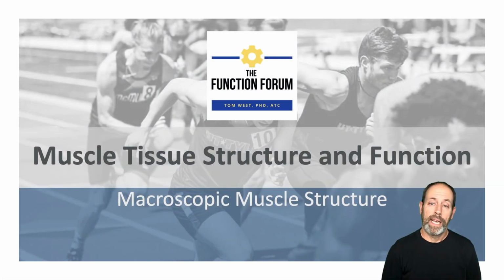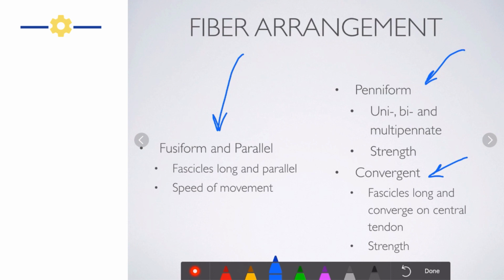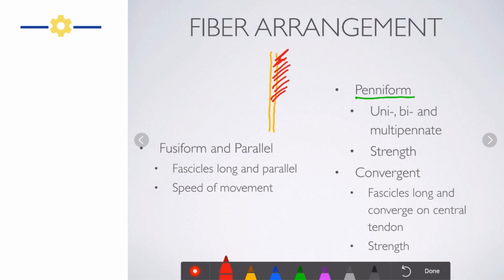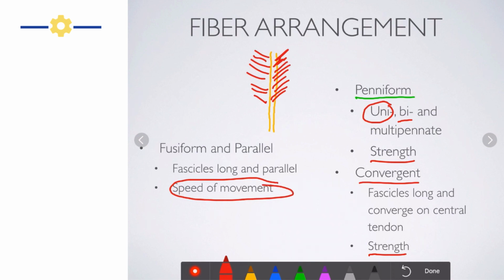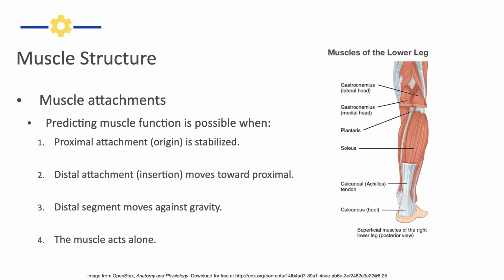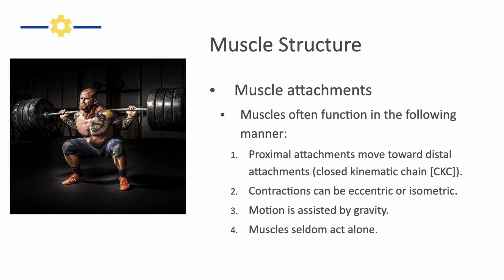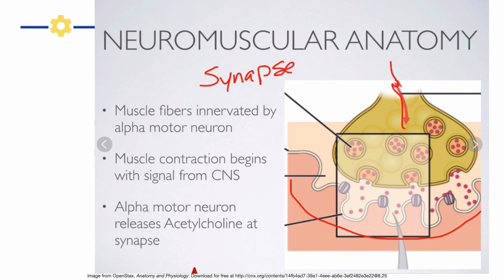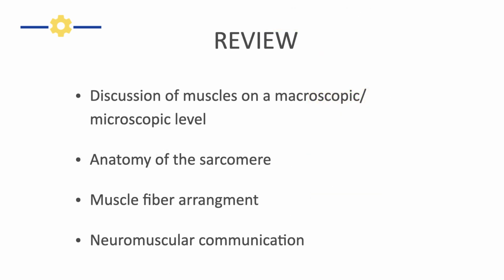EXSC 7200.3.2 Muscle Macroscopic Structure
Muscle shapes and fiber arrangement are important to overall function of a skeletal muscles. These are just a couple topics you will explore in this presentation on the macroscopic anatomy of skeletal muscle.

Table of Contents:

00:08 - Intro
00:38 - Muscle shape
01:43 - Fiber arrangement
07:00 - Muscle connections
09:43 - Muscle attachments and function
10:30 - Neuromuscular anatomy
12:21 - The synapse
13:46 - A closer look
14:50 - Conclusion